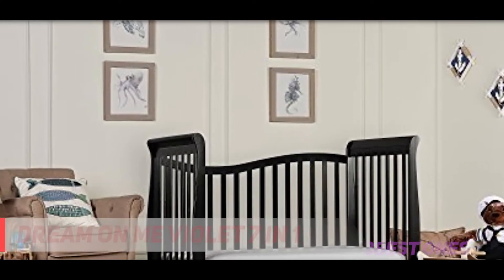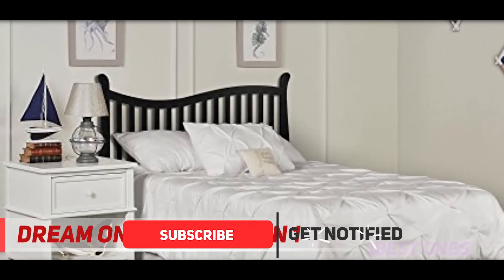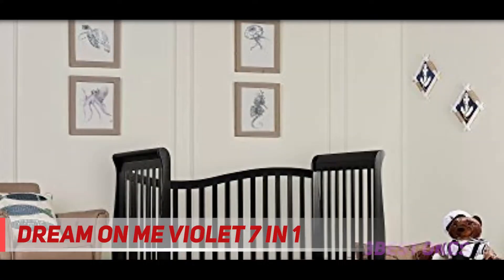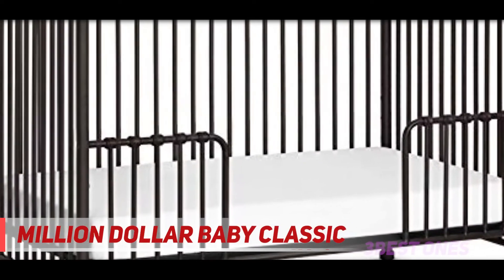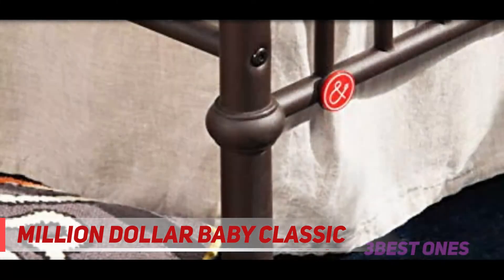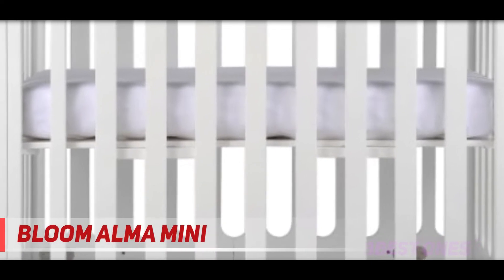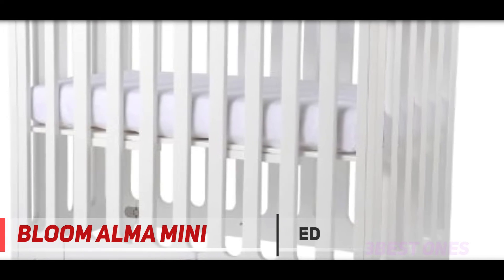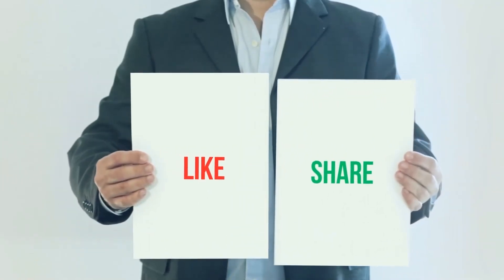3 Best Baby Cribs in 2021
► Links For Updated Price Of Best Baby Cribs 2021!
✓ 1  ► Bloom Alma Mini ◄
✅ Amazon US ▶️
✅ Amazon CA ▶️
✅ Amazon UK ▶️
✓ 2  ► Million Dollar Baby Classic Abigail 3-in-1 ◄
✅ Amazon US ▶️
✅ Amazon CA ▶️
✅ Amazon UK ▶️
✓ 3  ► Dream On Me Violet 7 in 1 ◄
✅ Amazon US ▶️
✅ Amazon CA ▶️
✅ Amazon UK ▶️

This is the top 3 Best Baby Cribs in my opinion, for this year.